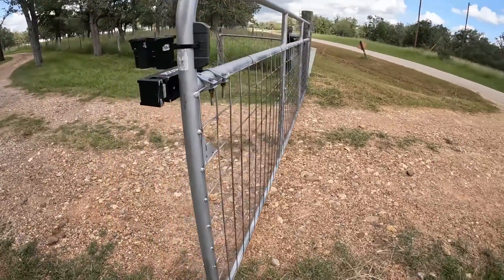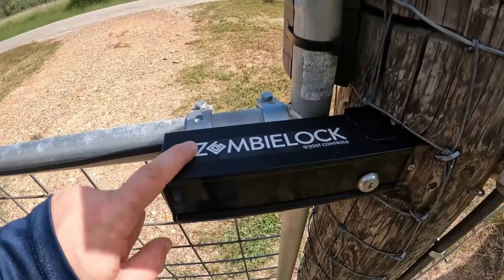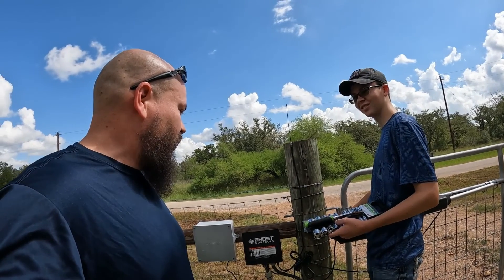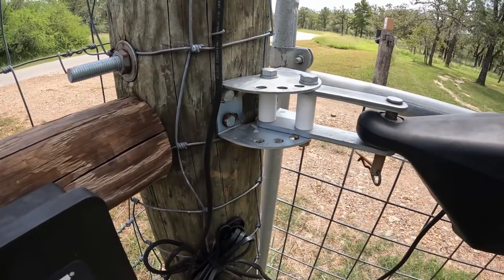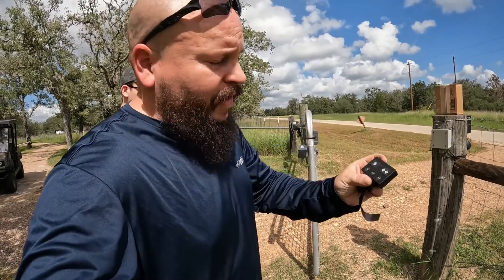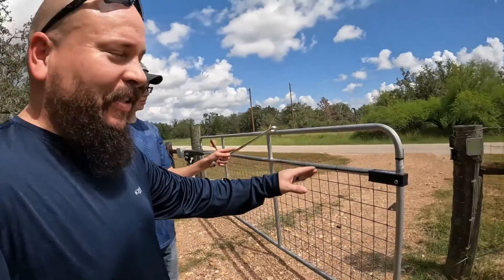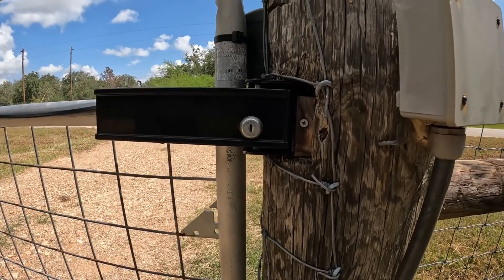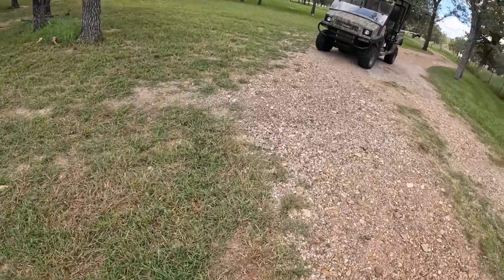Ghost Controls ZombieLock | Adjust Automatic Gate Hinges | Automatic Gate Opener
Today we fixed/adjusted the ghost controls zombielock and hopefully for good this time.  We've had trouble with it falling out of alignment with the gate latch.  We usually have to adjust the gate up or down once a month.

⬇️🔥PRODUCTS USED IN THIS VIDEO🔥⬇️
Ghost Controls Zombielock for a Single Automatic Tube Style Gate
Ghost Controls Heavy-Duty Automatic Gate Opener Kit for Swing Gates with Long-Range Gate Opener Remote - Model TSS1

⬇️ TIMESTAMPS